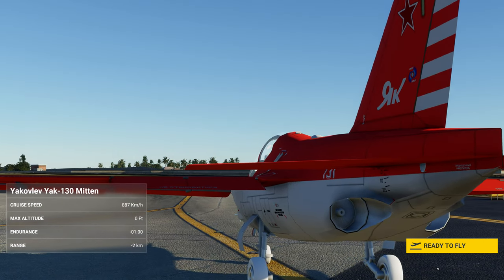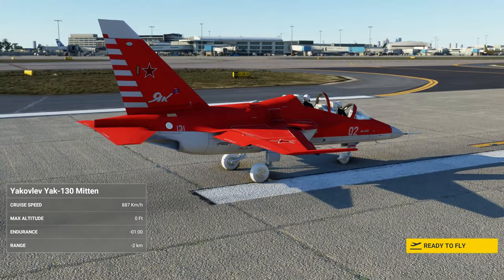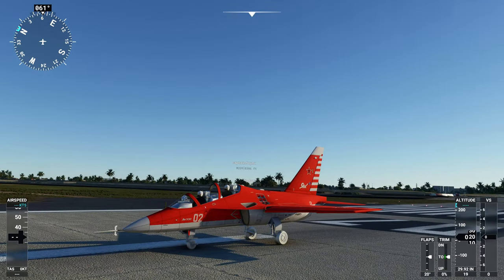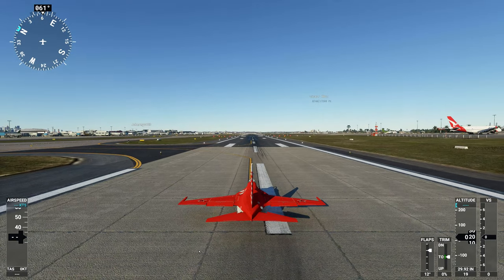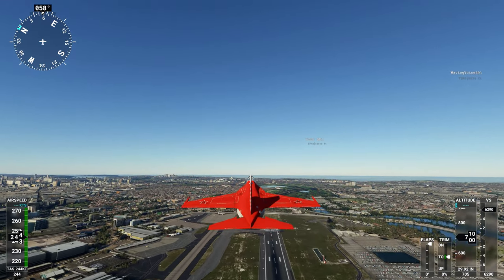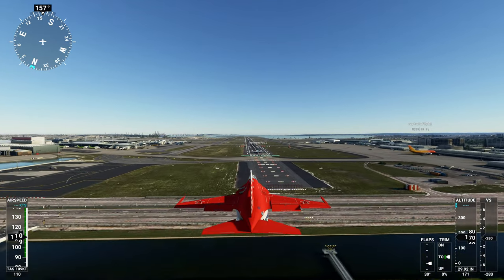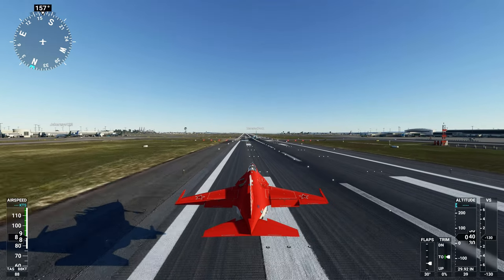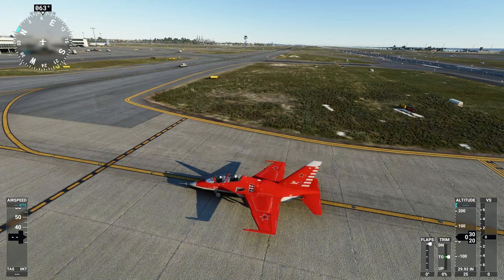Yakovlev Yak-130 Mitten - Showcase #192 - Mods & Addons for Microsoft Flight Simulator 2020 4K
Welcome to my Mods & Addons series of videos. In this short video I showcase the Yak-130 that is a freeware for FSX and ported to MSFS2020 myself using the Legacy Importer. This is a short take off and flight over Sydney Australia with the addon of Sydney Cityscape and Sydney International Airport from Orbx including a great model of Sydney Harbour Bridge and spectacular city skyline. Enjoy.

Original FSX aircraft file from:
SimOuthouse.com

3 x Kogan 50" Smart HDR 4K UHD LED TV (Series 8 RU8020)

V-SYNC - Off
Render Scaling - 100
Anti-Aliasing - TAA